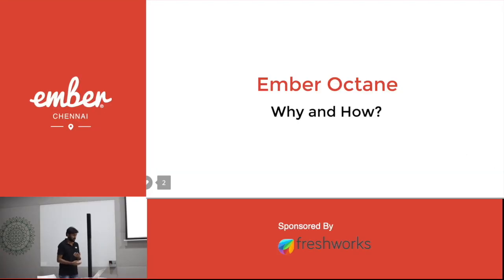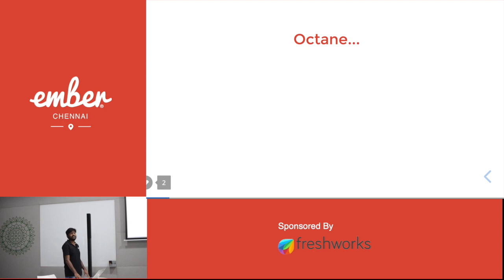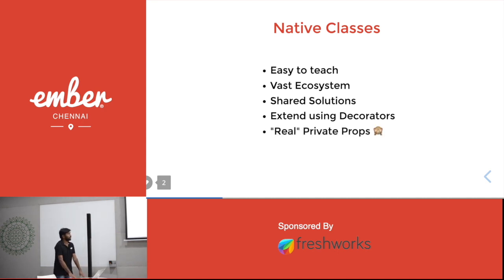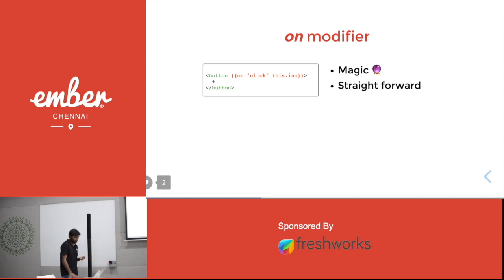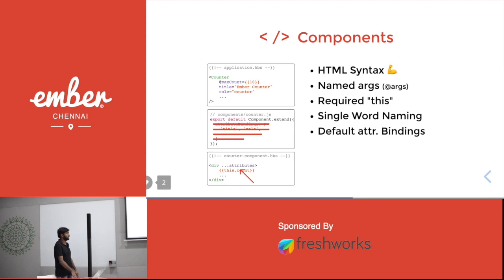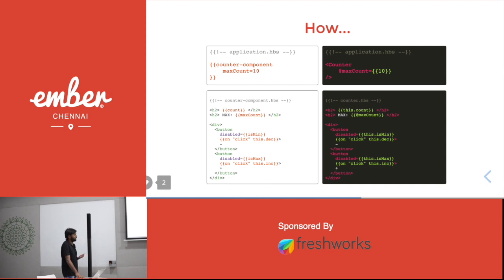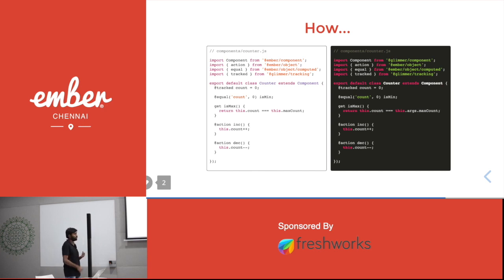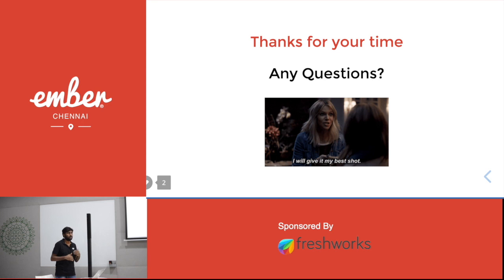Octane: Why and How? - Gokul Kathirvel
A Talk about how Ember Octane, a new edition of Ember.js will help frontend developers to spin modern web apps really easily and quickly. You'll know how the Octane edition utilizes the native platform features like ES Classes, decorators, etc., effectively to write modern apps and how the entire framework aligns itself with the native ecosystem.